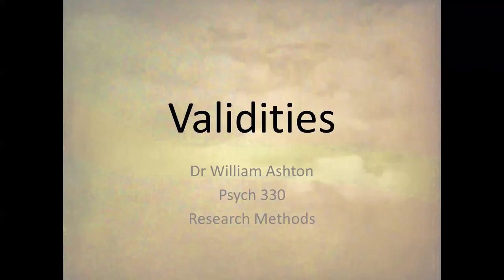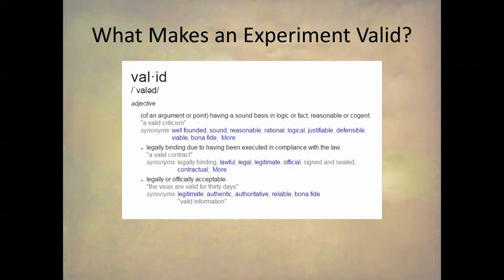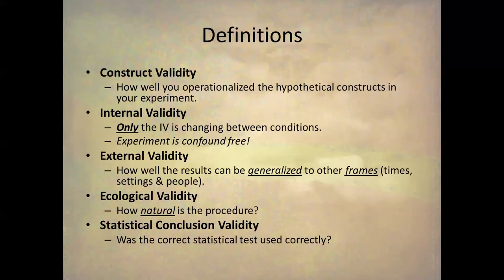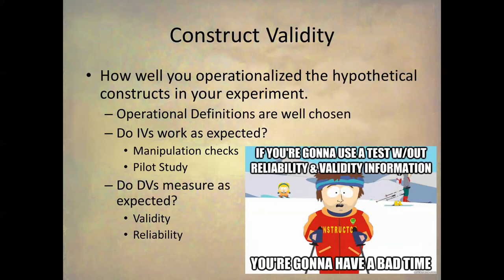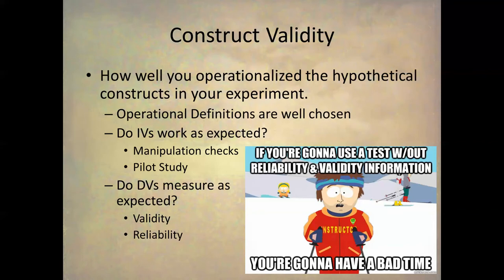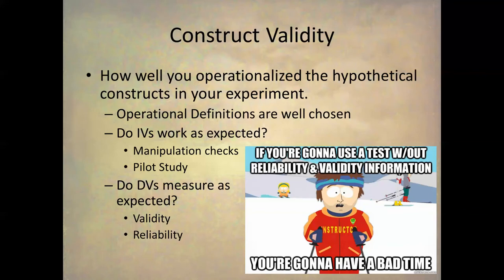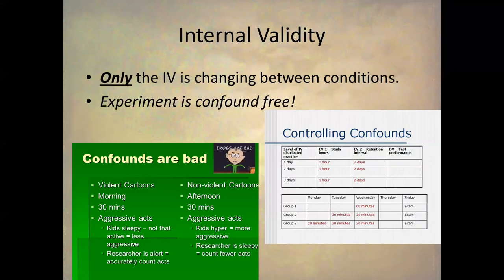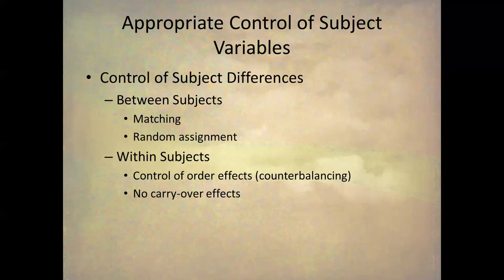validities part 1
Review of experimental validity